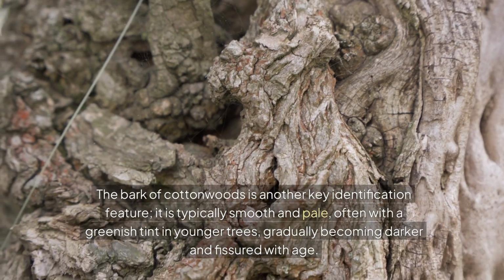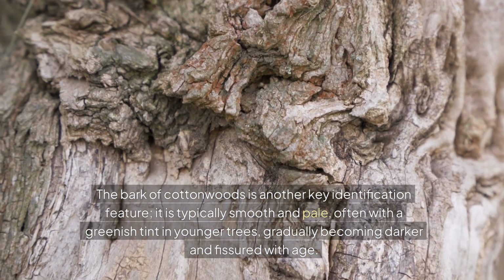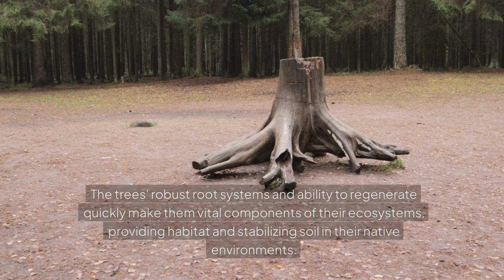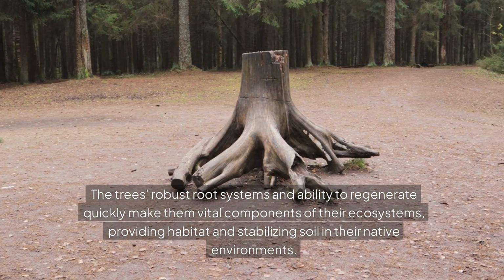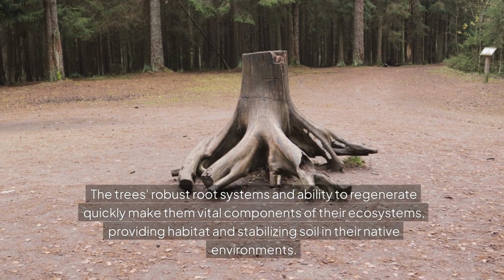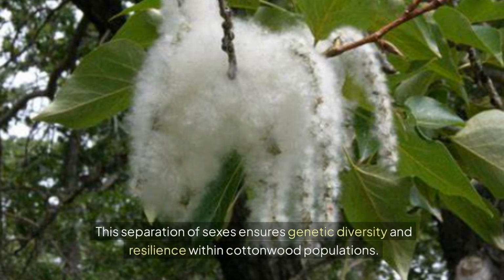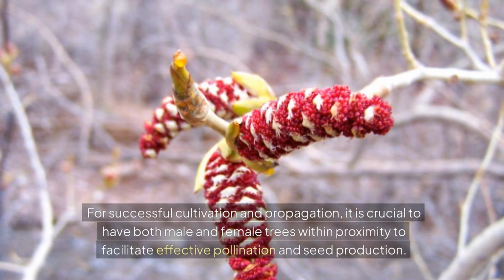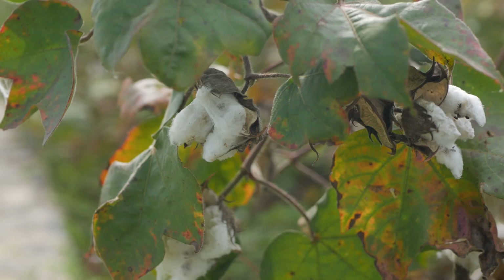Cottonwood Tree: A Materia Medica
🌿 Discover the healing secrets of the Cottonwood tree! 🌳 Learn about its growth, habitat, and how to identify male & female trees. Explore edible parts 🍃 and powerful medicinal uses 💊 like natural pain relief, fever reduction, and treatments for respiratory issues. 🩺✨